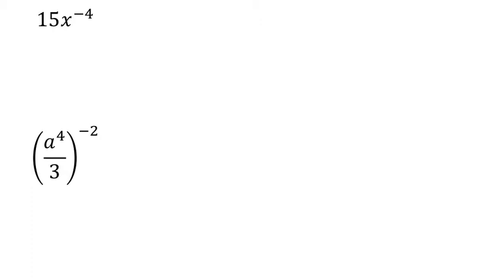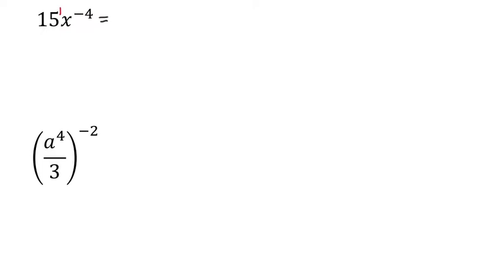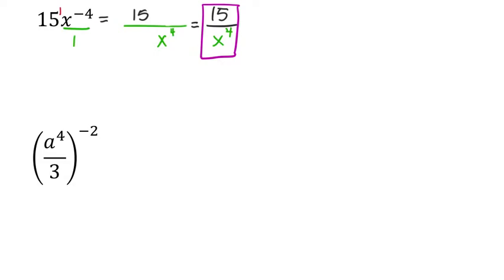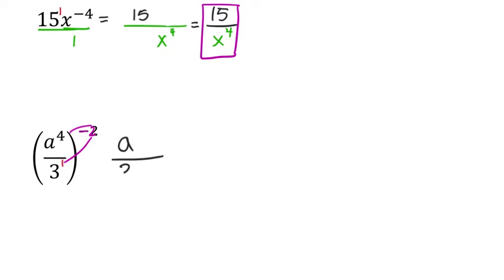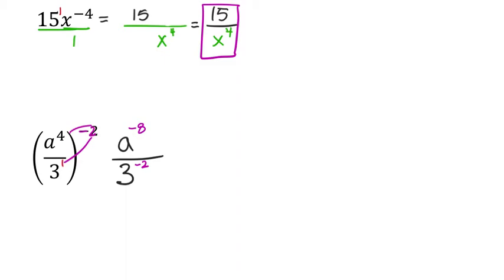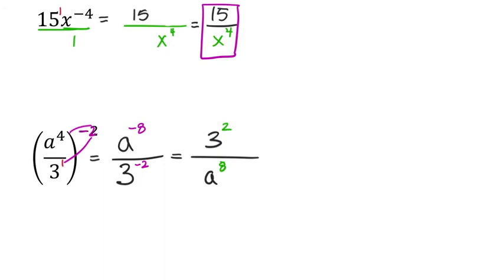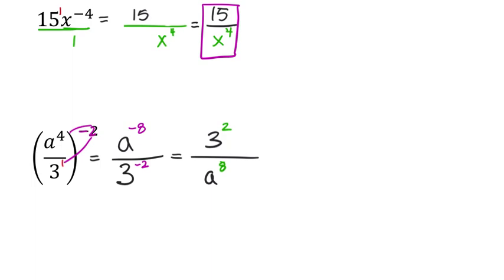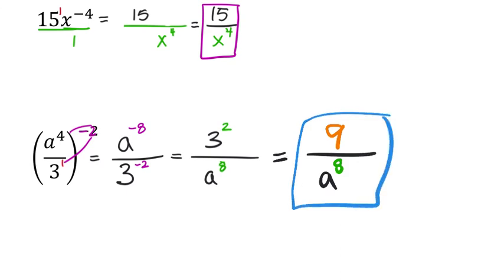Sad? Turn that Exponent Upside Down and...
Simplifying negative exponents.